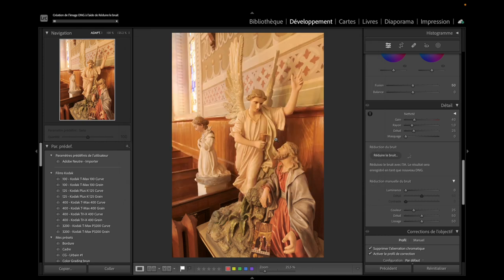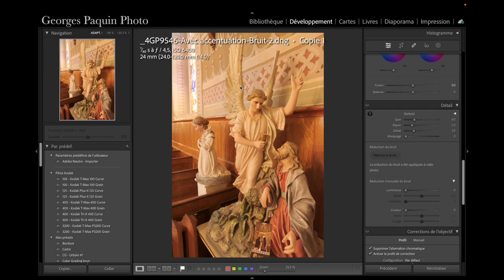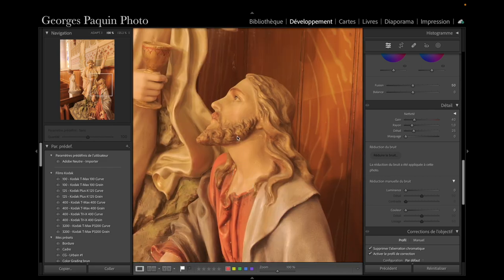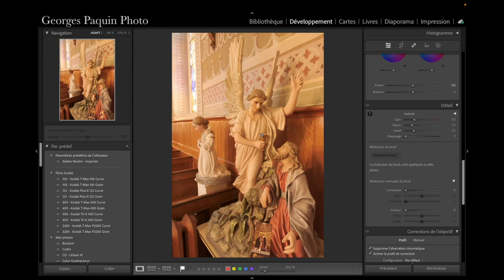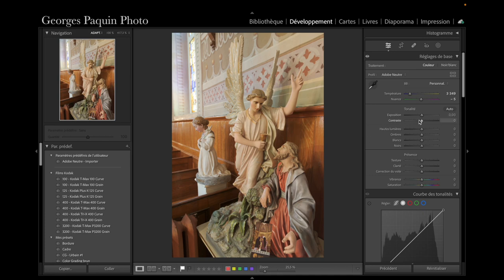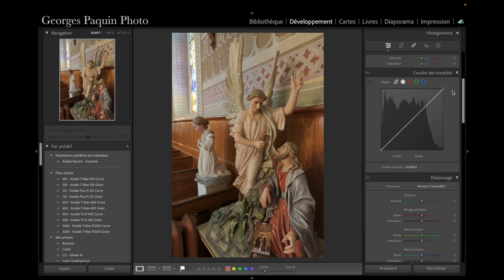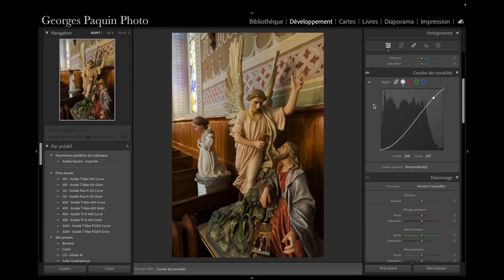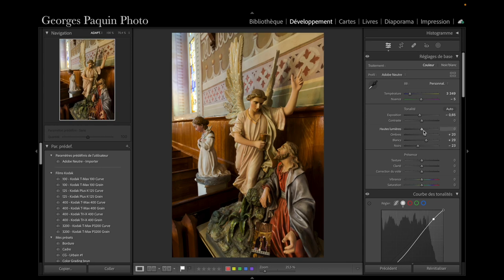Éditer une photo difficile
Dans ce tutoriel:

1️⃣  Corriger le bruit d'une photo prise à 6400 ISO;
2️⃣. Faire la balance des blancs;
3️⃣. Modeler la lumière afin de donner du volume au sujet.